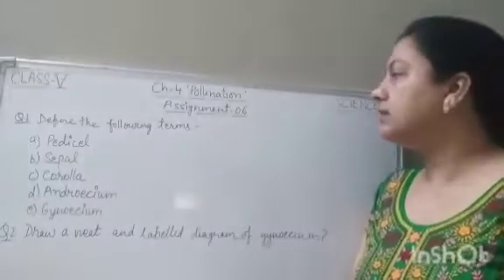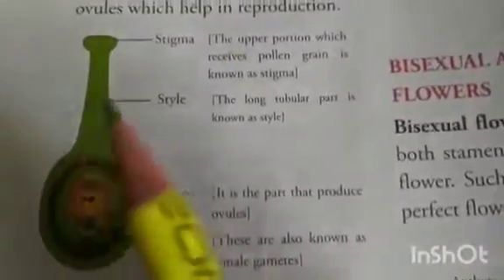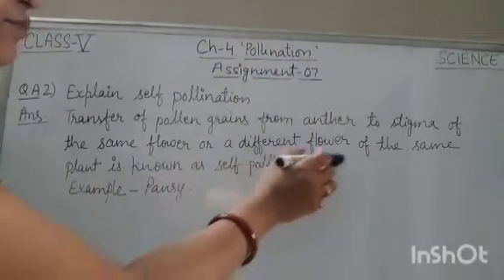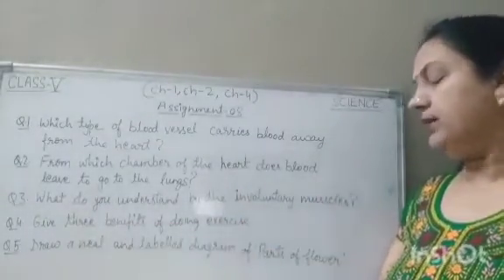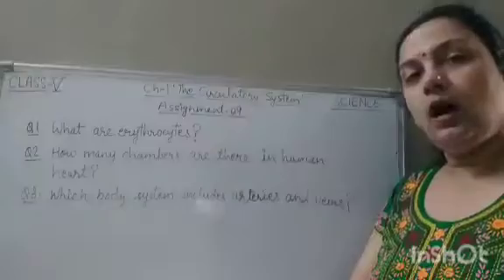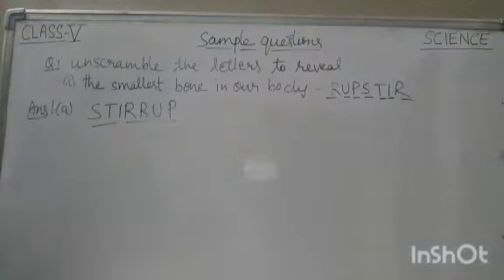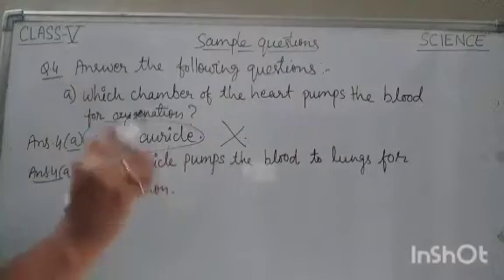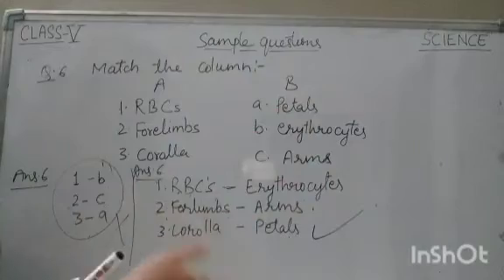CLASS:- V(Fifth) "SCIENCE" CHAPTER-1, 2 & 4(Revision)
"THE CIRCULATORY SYSTEM", "THE SKELETAL SYSTEM" & "POLLINATION"
from "New Trends in SCIENCE" Book - 5